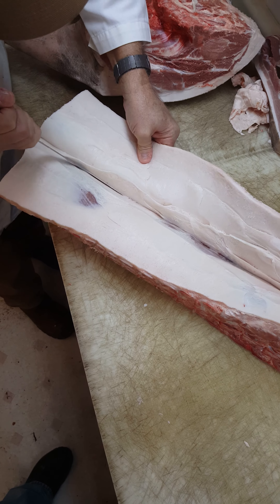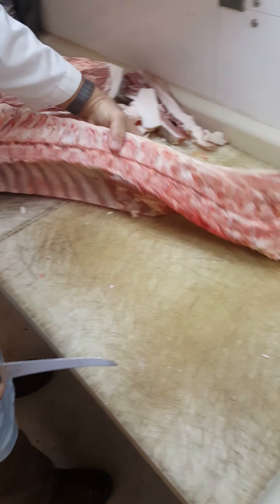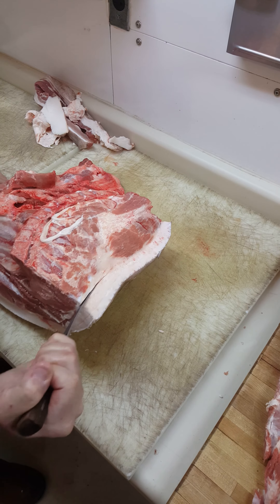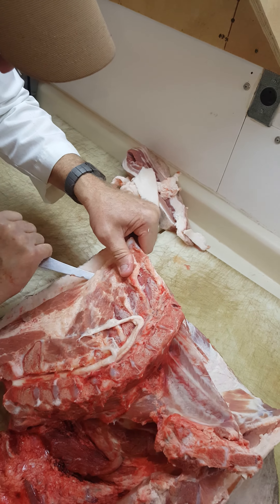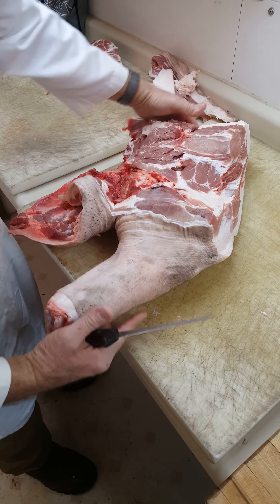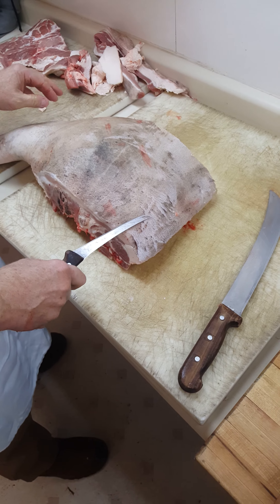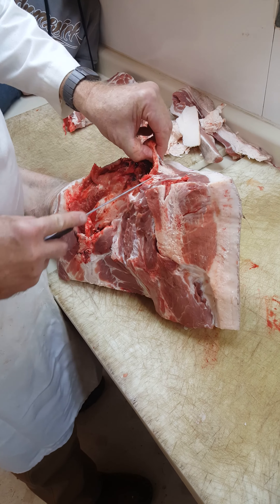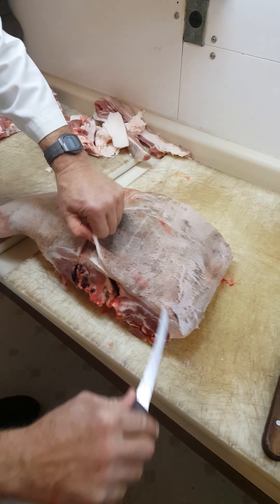How to cut up a hog butchering 2 of 3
Hog butcher slaughter cut wrap start to finish pig